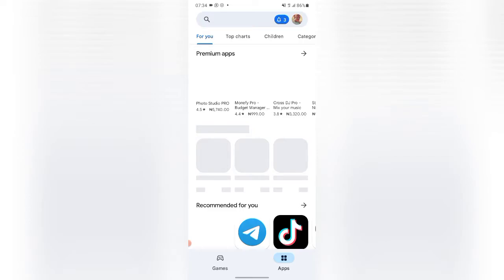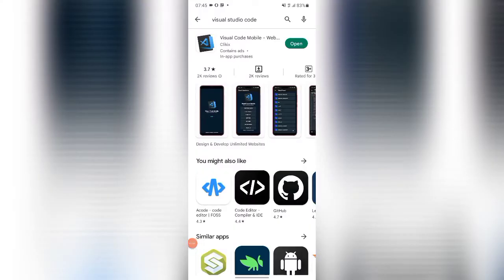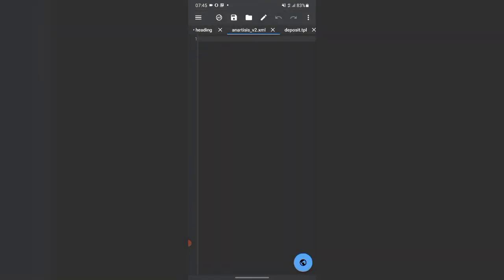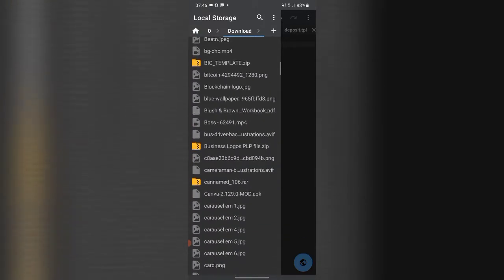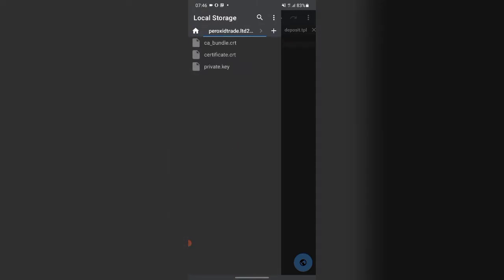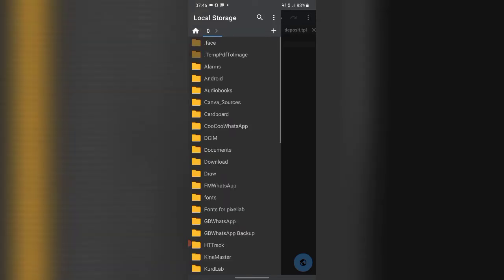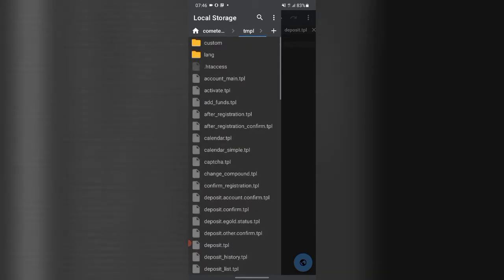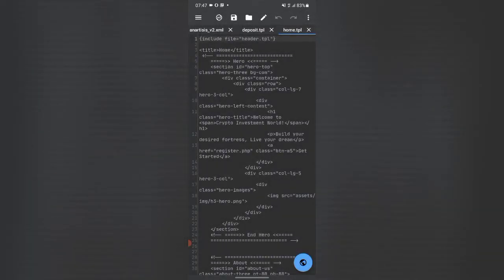Vscode mobile || How to use VScode on mobile | code on mobile vscode android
Visual Studio code on mobile, how I did it??

very simple

if you are looking for a portable software on your mobile device for all your fast coding, then Visual studio code have made it easier for you now.

All you have to do is follow this course and practice..